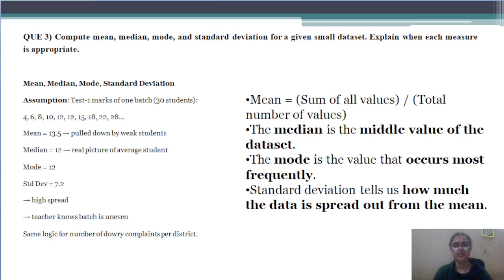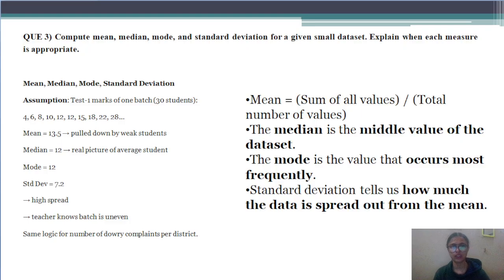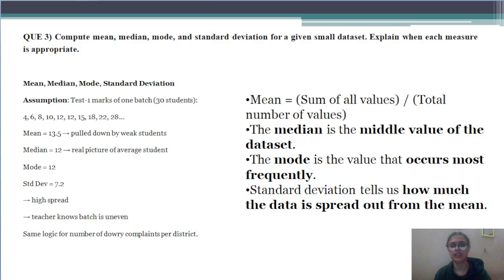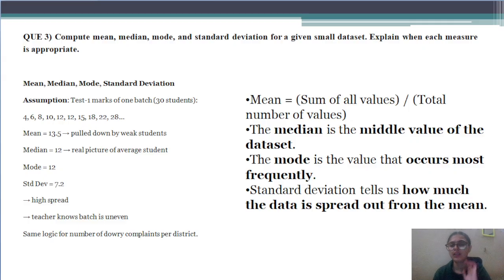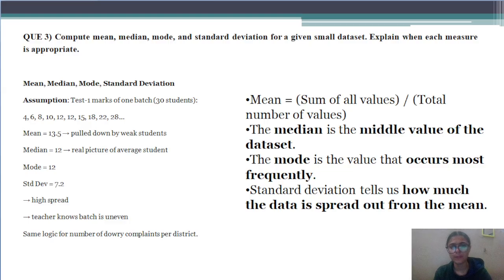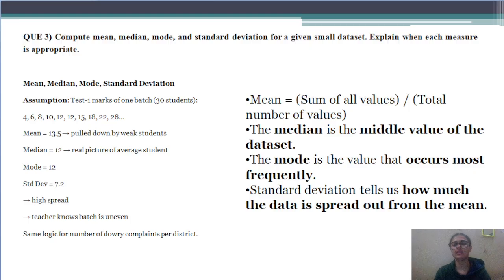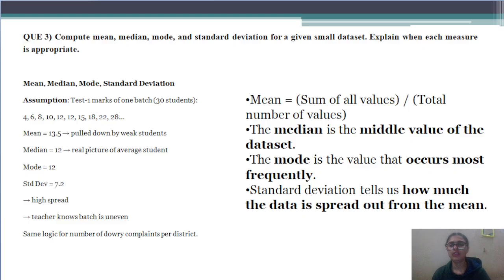DATA SCIENCE (MTECH) END SEMESTER SOLUTION PART 5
Compute mean, median, mode, and standard deviation for a given small dataset. Explain when each
measure is appropriate.